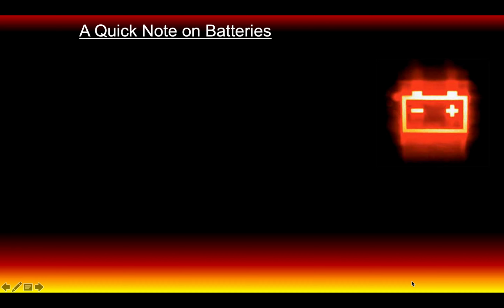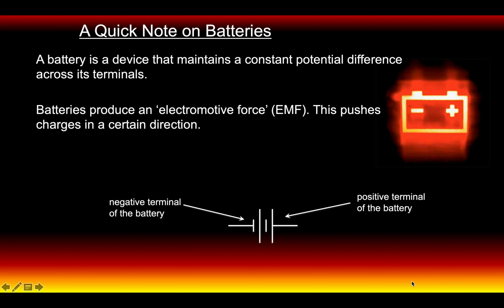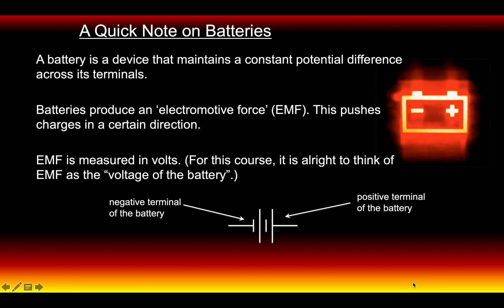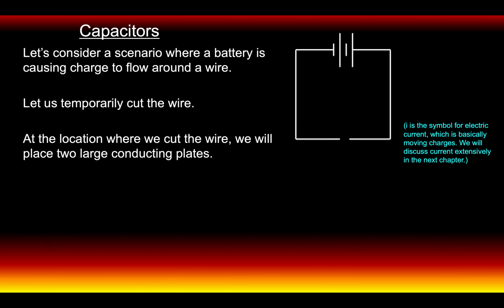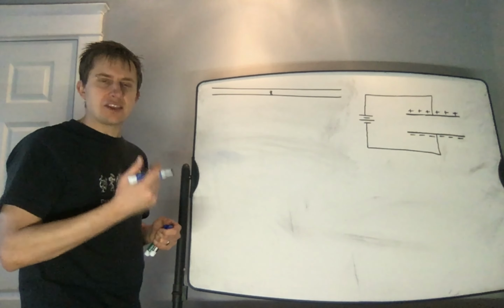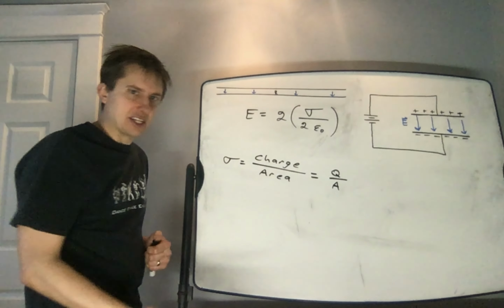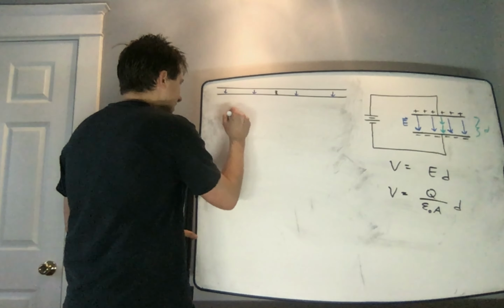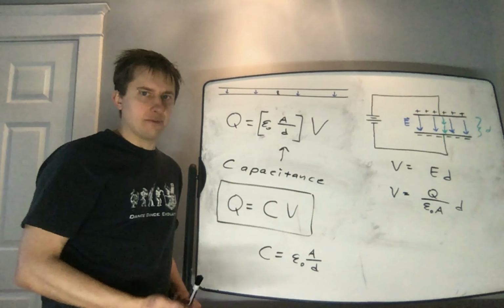PHY 122 Capacitors Part 1